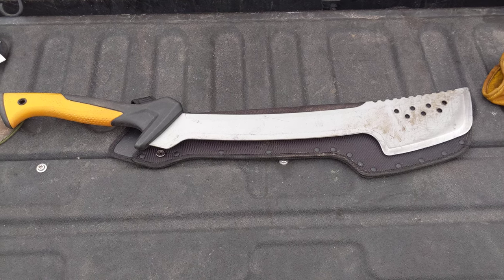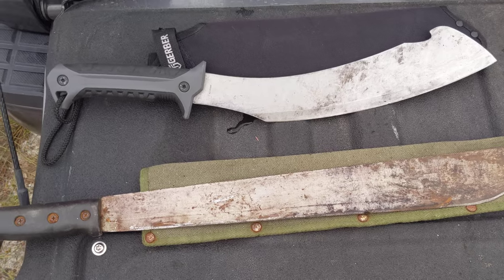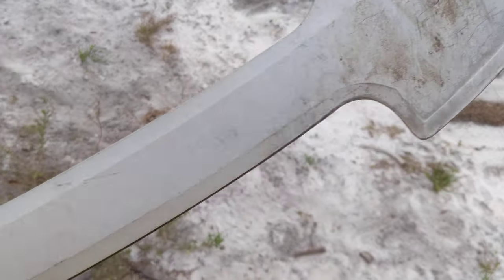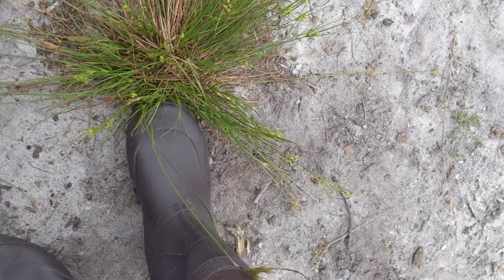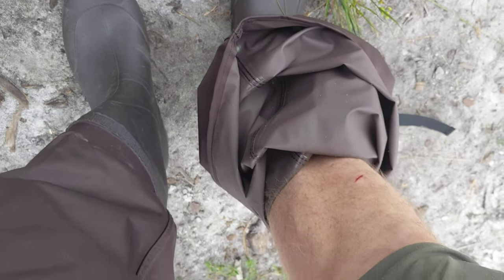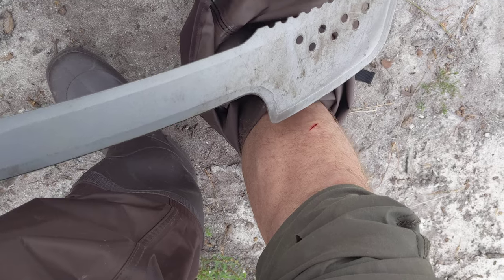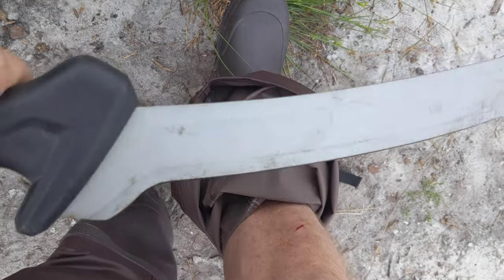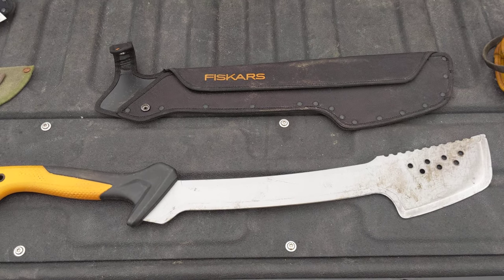Fiskars Machete Axe Review- Cuts to the Bone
This is a review of the 29" Fiskars Machete Axe that I use daily around my farm.